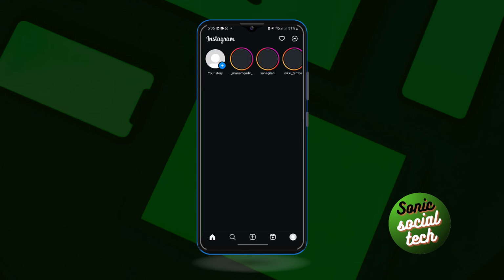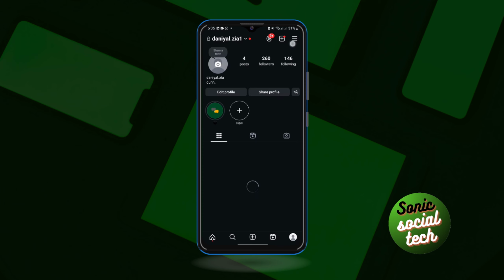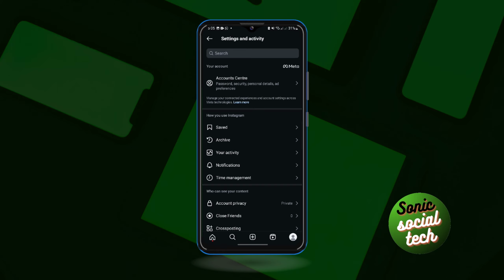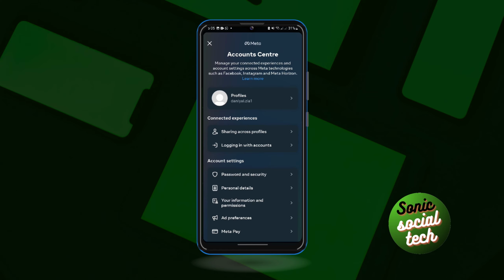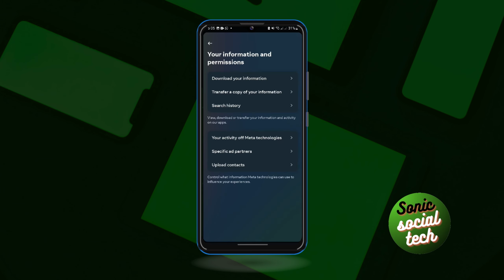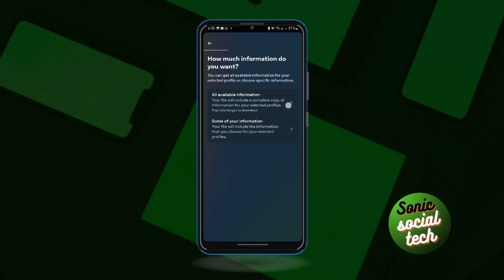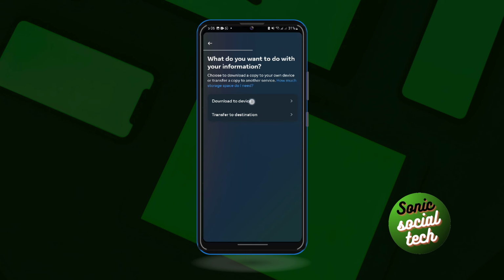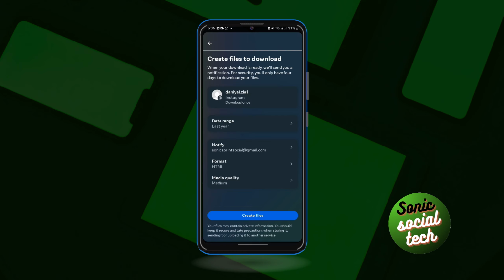How To See Old Sent Requests On INSTAGRAM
"Wondering how to see your old sent requests on Instagram? In this tutorial, we break down the process so you can easily find the follow requests you've sent but haven’t been accepted yet. Stay in control of your Instagram connections with this quick and simple guide!